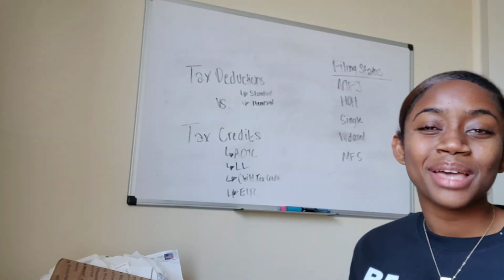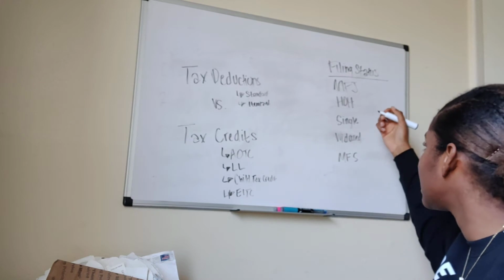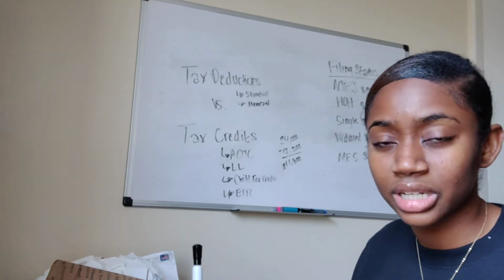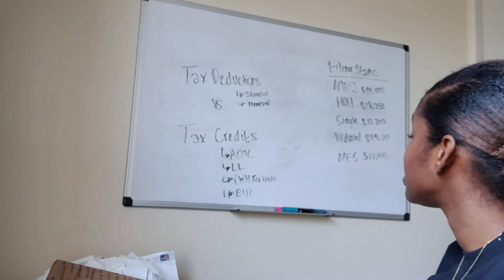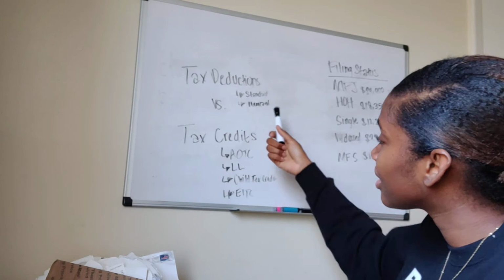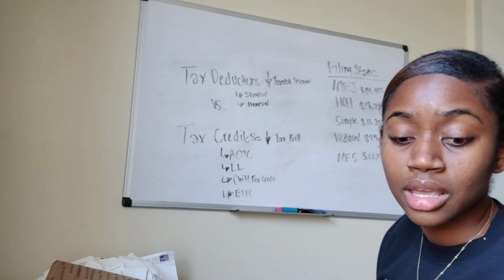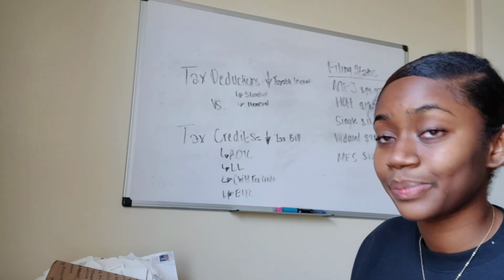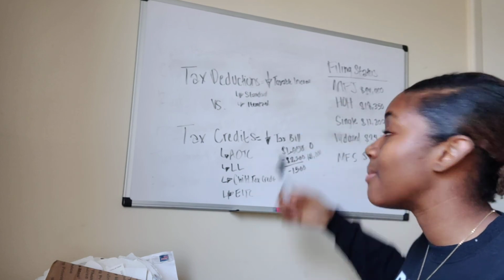How to Understand Tax Breaks: Filing Status, Credits, and Deductions to Save Money on Taxes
I'm Geli- the owner of Fly High Fae and a Jumping Jack Taxes partner. 😃 I provide affordable, financial services for individuals seeking greater financial freedom and opportunity. These services include tax prep, financial coaching, and credit counseling services. Tax clients get the full range of services included with that federal and state return. Even better, they're all offered completely virtually! ✨ You can sign up to get started with this link flyhighfae.taxdome.com and it's commitment-free until you sign and file! If you know anyone who may need my services or would like to earn some extra cash, I'm offering a $50 referral bonus for each person who mentions you when they file  Let me know, if you have any questions

👉Are you ready to get more from your tax professional? Get started with me at flyhighfae.taxdome.com